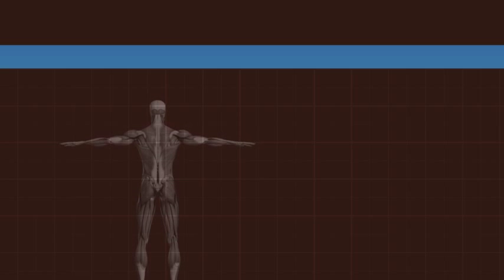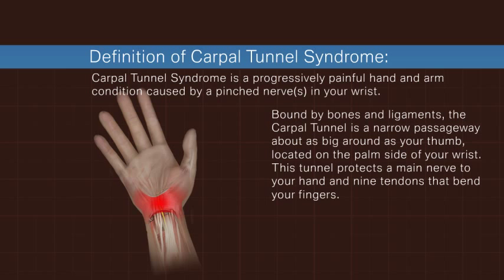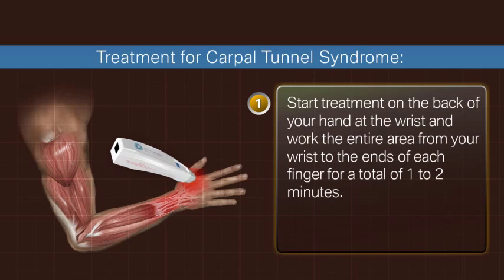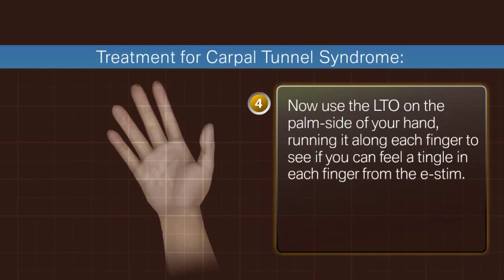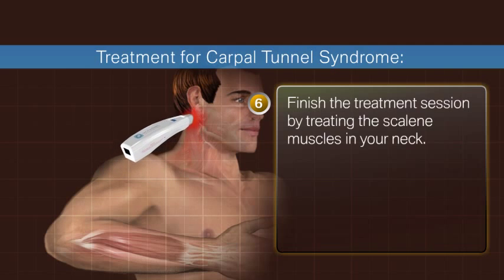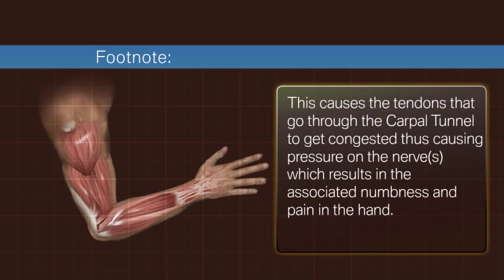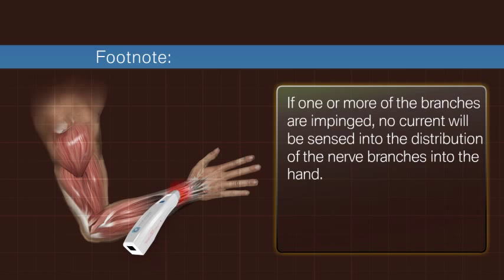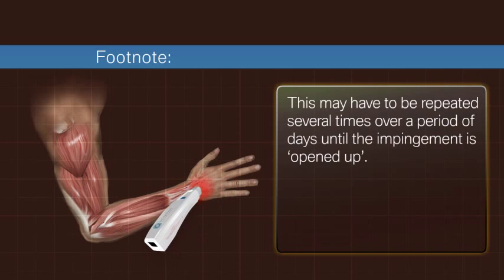Nyeri Tangan dan Jari (CTS)